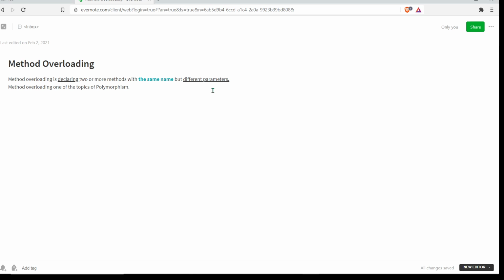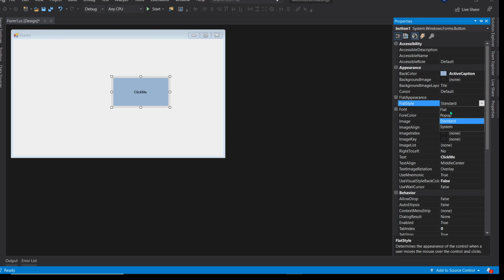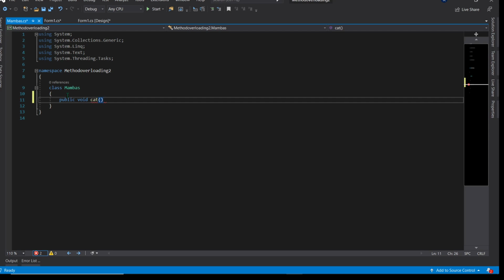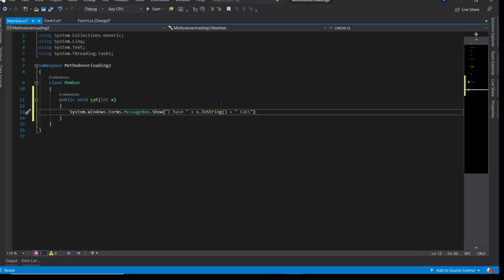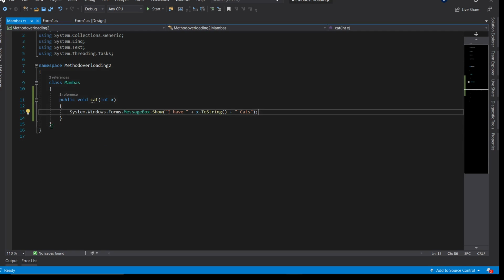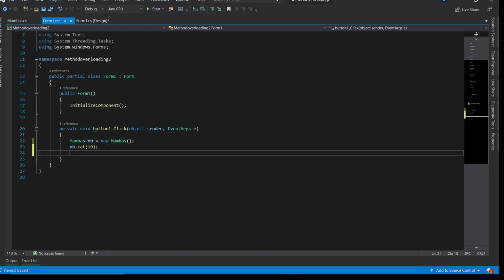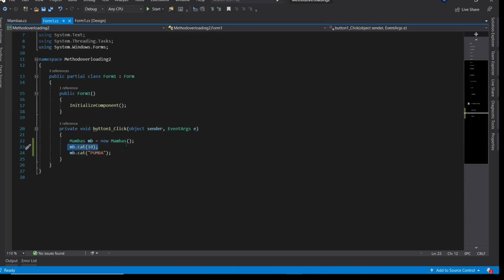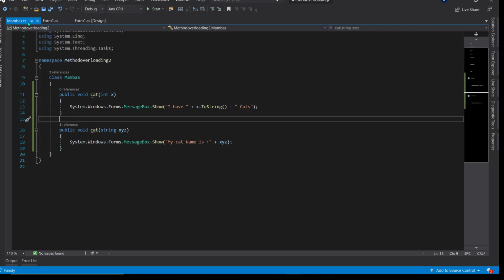Method Overloading explanation with example in under 7 minutes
Method overloading is declaring two or more methods with the same name but different parameters.
Method overloading one of the topics of Polymorphism.